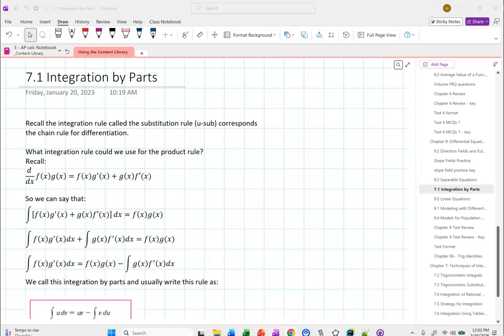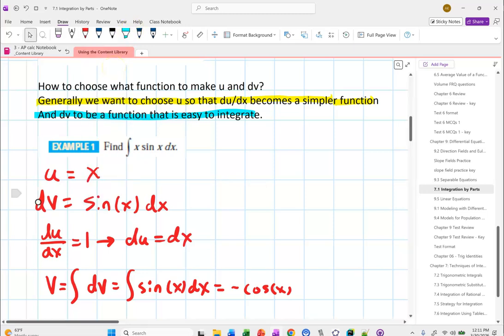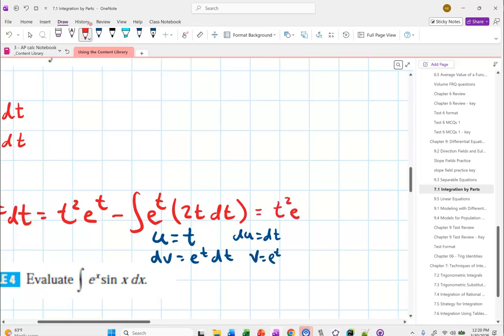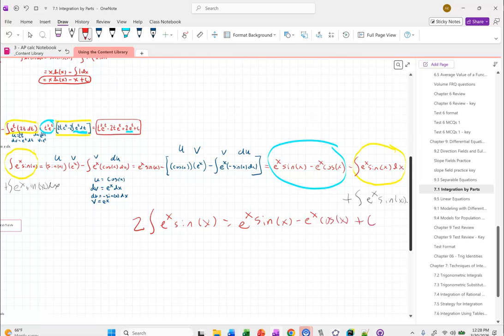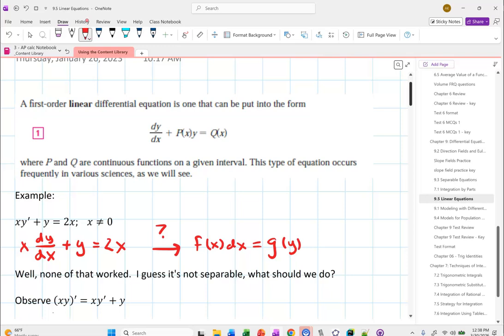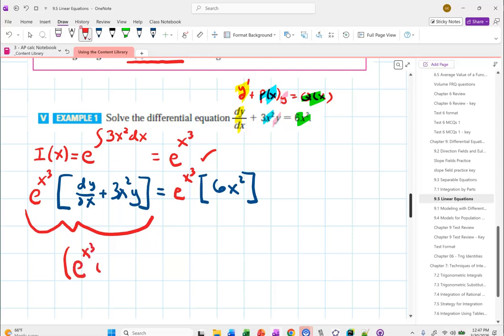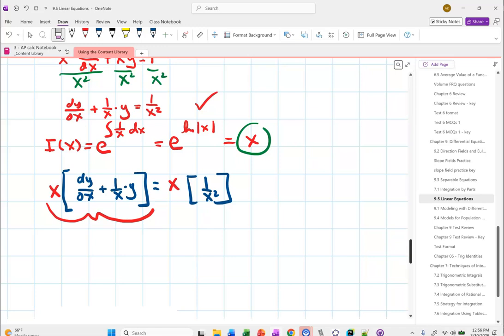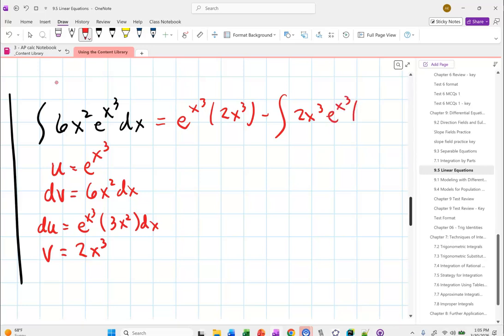3/30/26 ap calc - 3rd hour